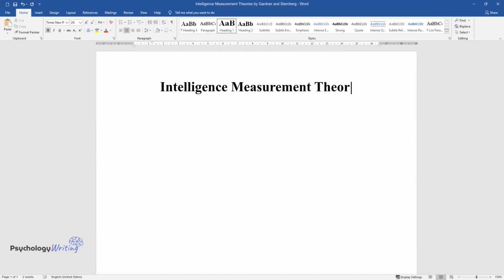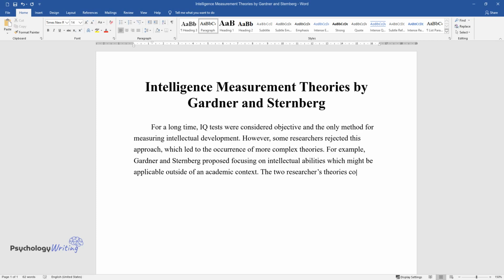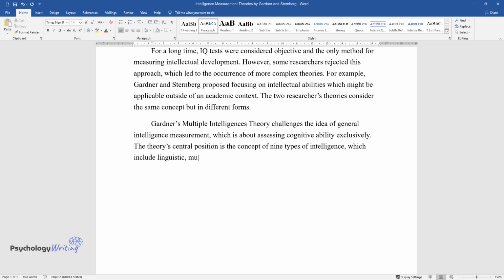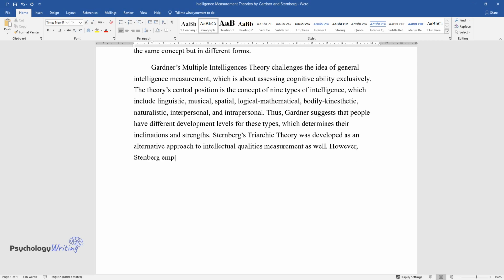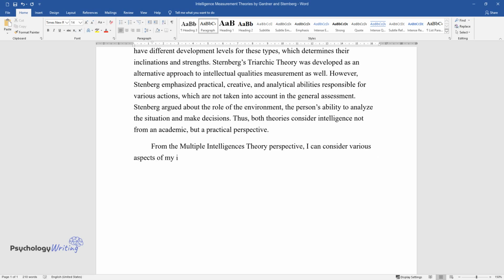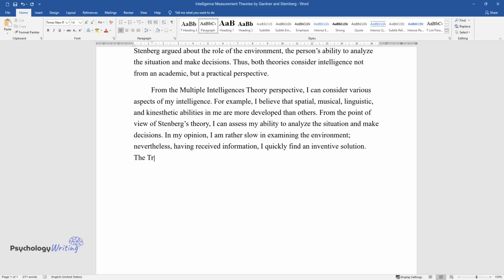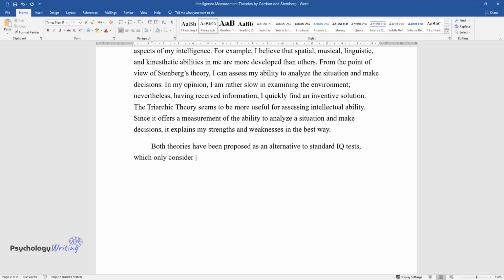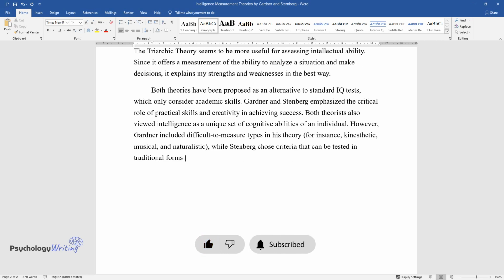Intelligence Measurement Theories by Gardner and Sternberg - Essay Example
📝 Essay description: Gardner included difficult-to-measure types in his theory (kinesthetic, musical, naturalistic), while Stenberg choose criteria that can be tested in traditional forms of tasks.

ℹ️ Subjects: Psychology Principles
ℹ️ Words: 384
ℹ️ Pages: 1

📚 Reference list:
Sigelman, C., & Rider, E. (2018). Life-span human development. Cengage Learning.